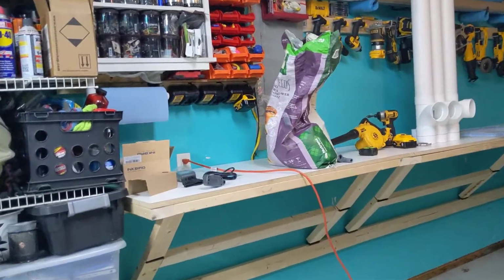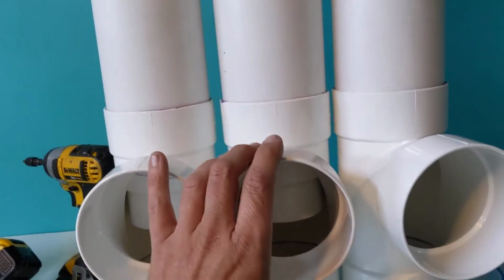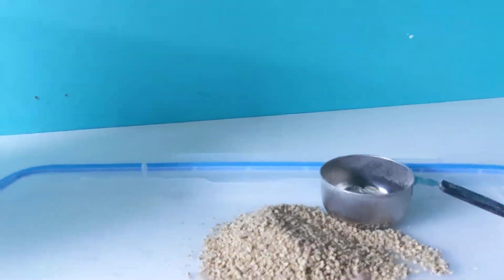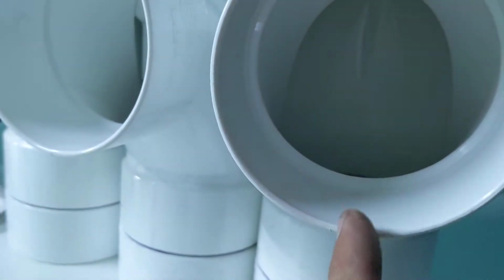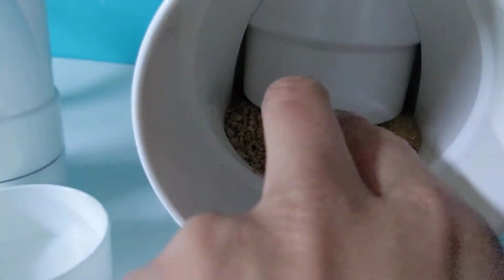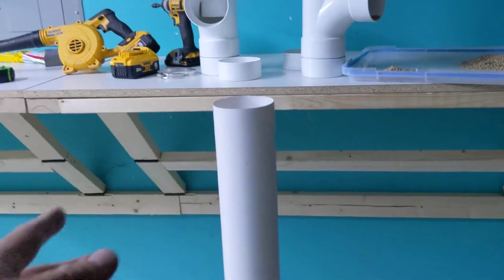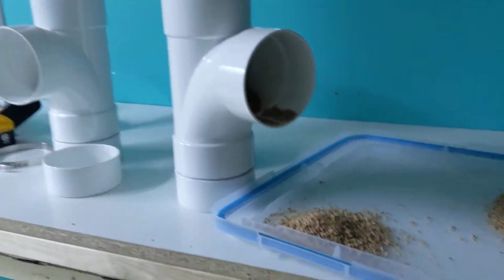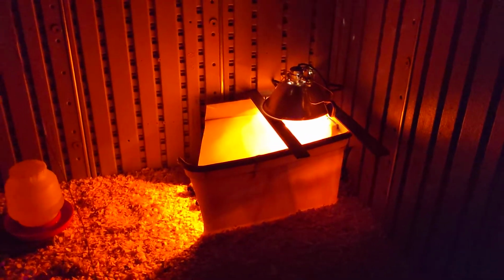Best PVC Chicken Feeders (Cheep + Easy)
Below are links to the majority of the products I am using in my Jeep currently. If you have any suggestions or questions leave a comment I try and respond to all of the logical ones :)

Newest Links:

DeWalt Die Grinder
Carbide Bits 1/4in

DeWalt Battery Clips
Molle Pouch Large
Molle Pouch Small
Locking Hood latch

Autowit Jumper
AirBag 1000HD
Nylon Straps
Nylon Straps w/clips

Side Indicators
Front Indicators

Overlanding/Bugout Equipment:
Fridge Alpicool
Mobile Wifi
TV/USB:C Panel
Battery Bank RockPal
HDTV Antenna
Solar Panels
Solar Cables
Parallel Branch Connector (Solar)
SmittyRoof Mount
Nintendo Switch
KingBox (unavailable):
Air Matteress (Fits perfectly in the back of a JKU with the rear seats folded down)
Stove 15,000 BTU (High heat secondary Stove)
Multi Fuel 6800w Stove (Stove used on the Tailgate stove arm)
Light Fast Drying Water Shoe

Must Have Jeep Upgrades:
Tera Flex Tailgate Carrier
Hellwig Sway Bar
Rear Rollbar Side Molle Bags
LED Headlights
Under Steat Storage Driver
Under Steat Storage Pass
Paw Print Taillight Cover (Yes This IS a must have)
**JSCAN OBD II Bluetooth Scanner (Pair This Model Unit With JSCAN)
Air Filter
Brakes (Great brakes at an amazing price, makes a TON of brake dust)
Rear Seat Adjustment Blocks (changes the geometry of the rear seats to "recline" a little more making it much more comfortable)
Side Sill Guards

Tools Recommended:
Dewalt Tools (look for cheapest, should cost roughly $500 USD)
Rivet Nut Tool
EDC Gerber EAB Pocket Kinfe
DC Clamp Meter

Safety Equipment:
Fire Extinguisher
First Aid
ResQMe (I have always had one of these in EVERY vehicle I own for over a decade now)

Misc/Unsorted:
Water Fill
Tent Poles
Tailgate Table Hinge
Sink Pump
BaoFeng BF-F8HP
Drill Pump
Dredge Magnet
Console Cover
Phone Bike Holder
Trunk Organizer

TJ Amaazon Links:
Hood Fans
Thermostatic Relay (out of stock/ search for similar or "12v thermostatic relay")
Louvered Hood
Camera Monitor
Locking Hood Latches
Fender Flares Front
Fender Flarers Rear
USB AUX